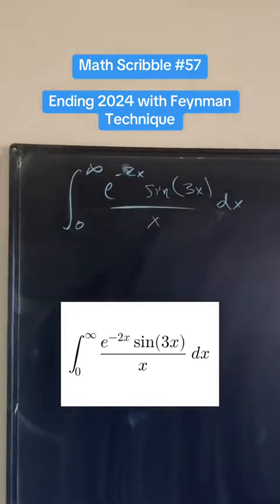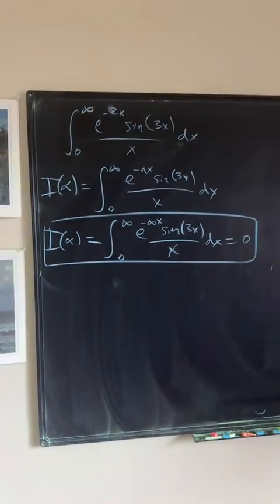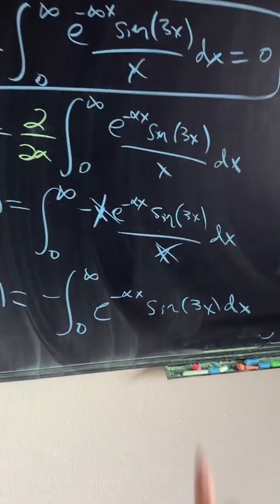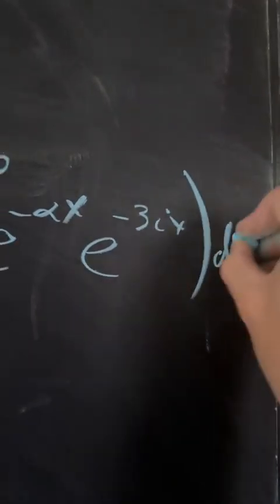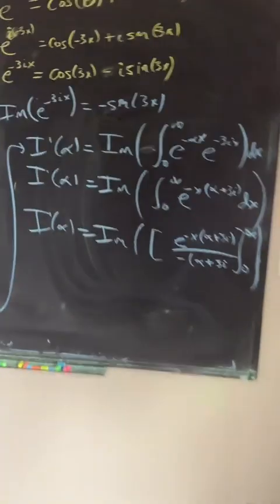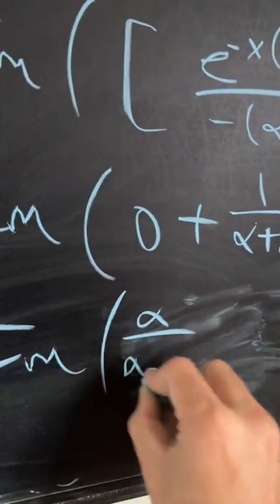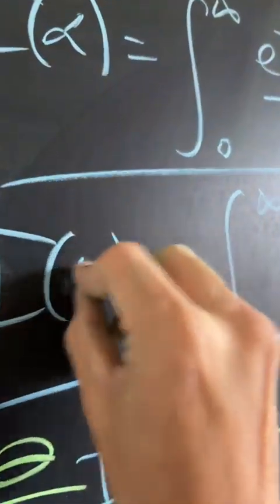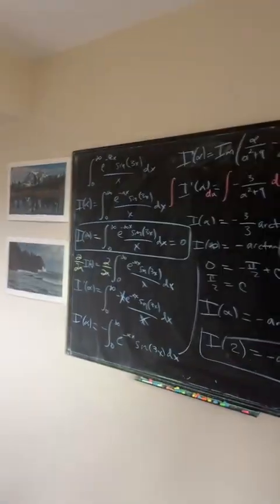Feynman Technique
Feynman Technique: Apne Learning Skills Ko Boost Karein!
Kya aap kisi bhi subject ko deeply samajhna chahte hain? Kya aap apne learning skills ko improve karna chahte hain? Yeh video aapko Feynman Technique ke baare mein batayega, jo aapko kisi bhi subject ko samajhne mein madad karega.

Is video mein humne cover kiya hai:
- Feynman Technique kya hai?
- Feynman Technique ke 4 steps
- Feynman Technique ko kaise apply karein?
- Feynman Technique ke benefits

Video ke highlights:
- Aap kisi bhi subject ko deeply samajh sakte hain
- Aap apne learning skills ko improve kar sakte hain
- Aap Feynman Technique ko apne daily life mein apply kar sakte hain

Aapko yeh video kyun dekhna chahiye?
- Aap kisi bhi subject ko samajhna chahte hain
- Aap apne learning skills ko improve karna chahte hain
- Aap Feynman Technique ke baare mein janna chahte hain

Video credits:
- [Music/Sound effects credits]
- [Graphics/Animation credit]